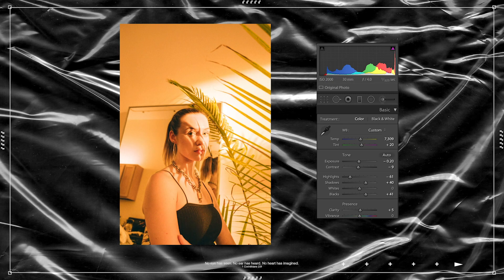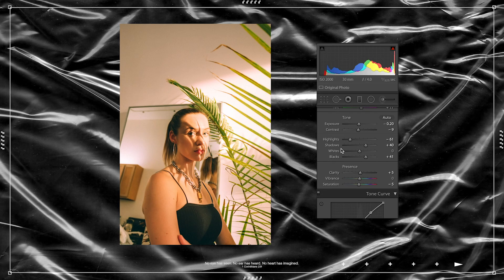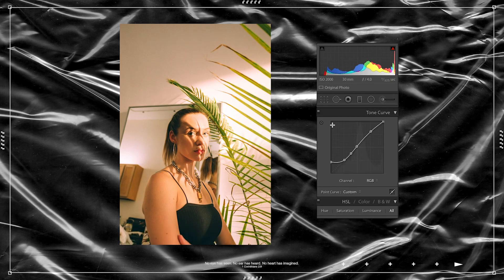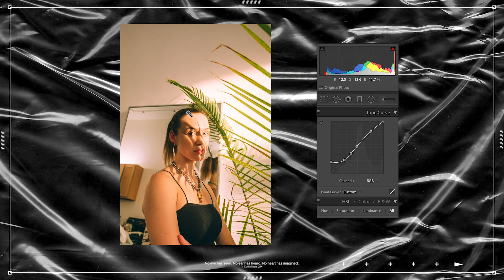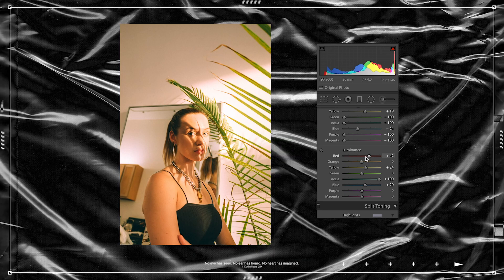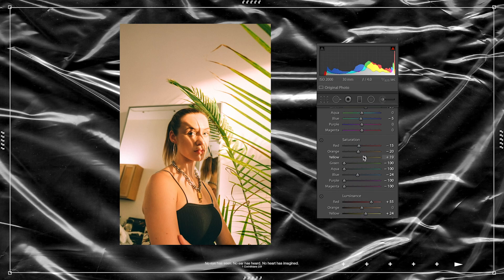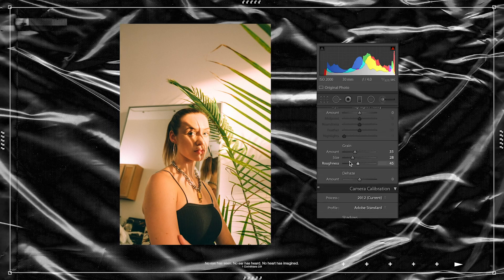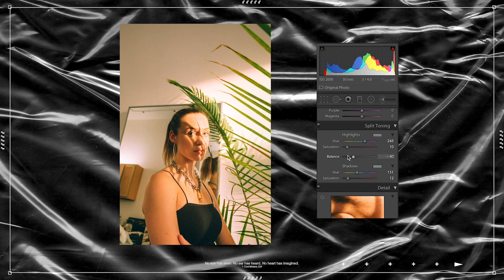HOW TO GET THE FILM LOOK IN LIGHTROOM (w/ PRESETS)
Intro got cut off :/ Let me know what other videos you guys would want to see! Here's a run down of how to get the film look on any photo you have in Adobe Lightroom mimicking the film look of any 35mm or medium format camera!

How to get my presets onto your phone!